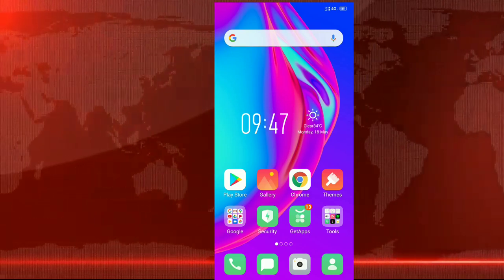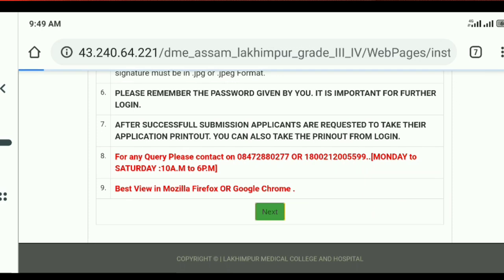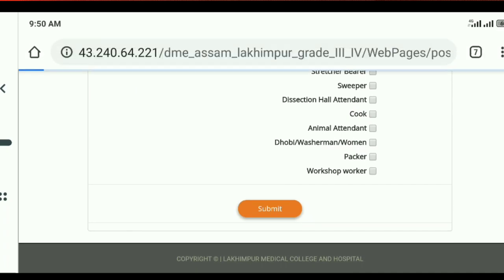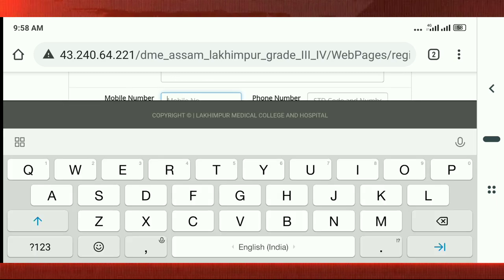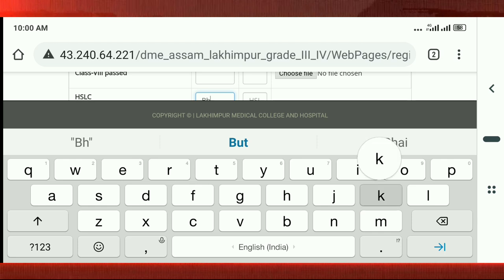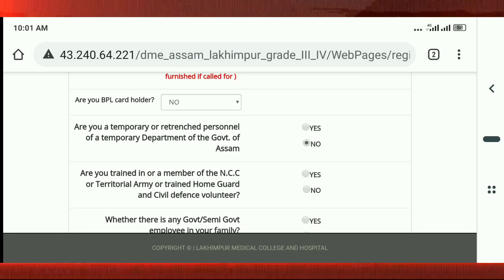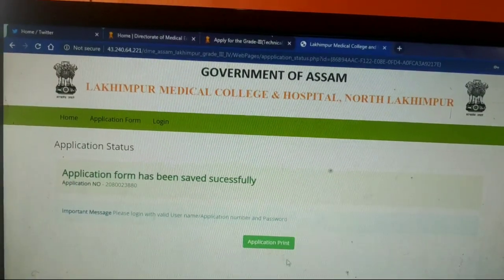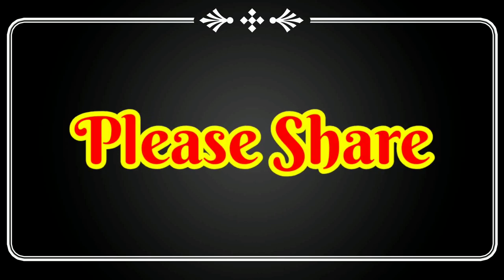DME Grade- IV job // Assam govt. job // Antangni mobilo maidaki Apply kana mana?? // A'chik info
Hi,
     Anga Arson Sangma

Rimchaksoua nasimang sakantiko angni YouTube channel "A'chik info" channelona...

Assam govt job

Director of Medical Education

Lakhimapur Medical college & Hospital

Latest job
Grade - iv job

Antangni mobilon apply kana mangen...

tarak ripengrang Da'alan Apply ka'rimbo.